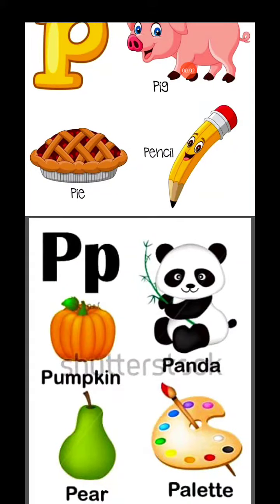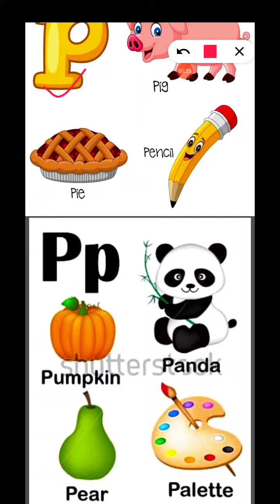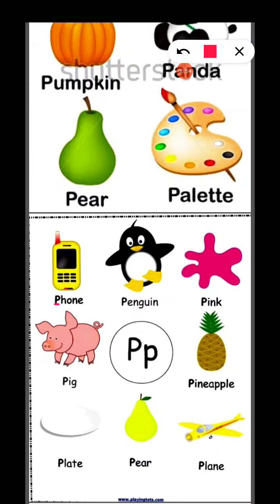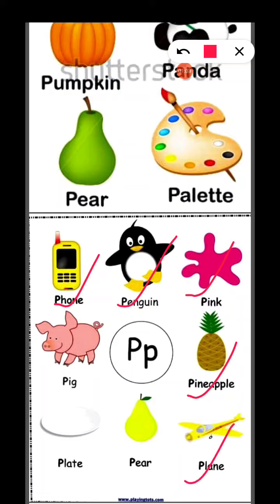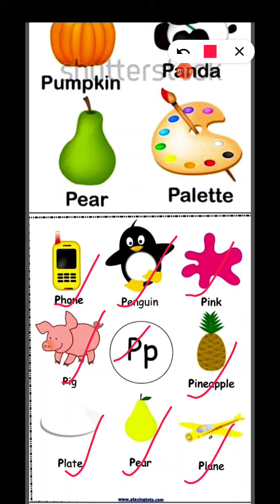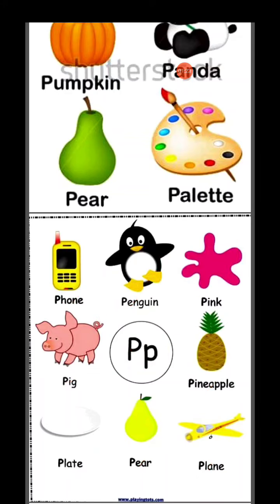St John's School letter Pp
This video is broght to you by St John's School